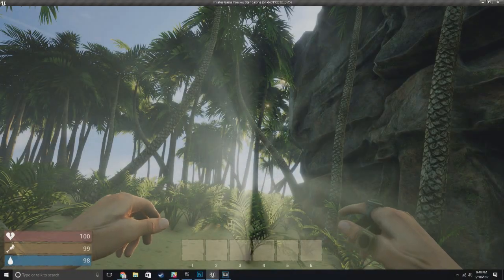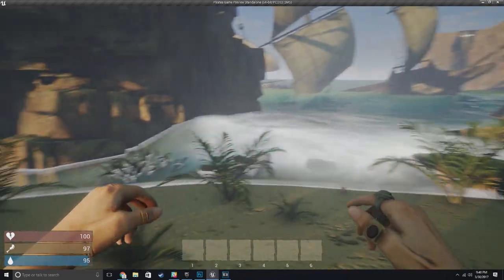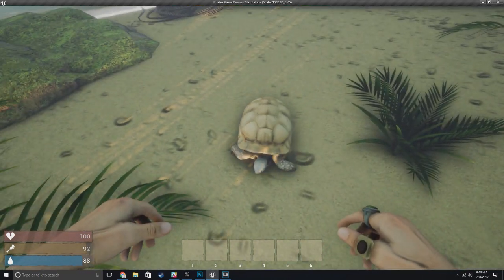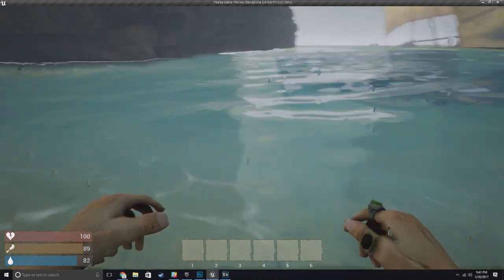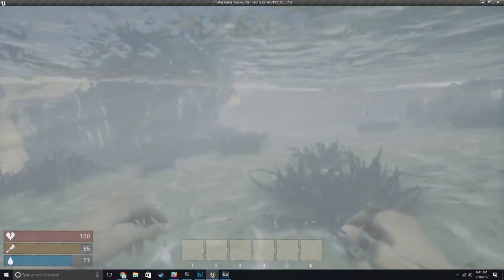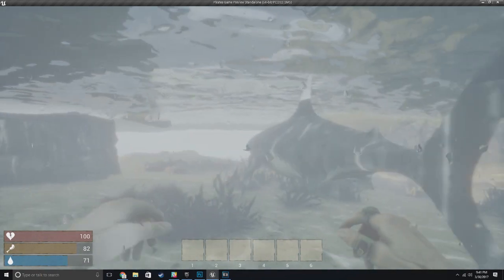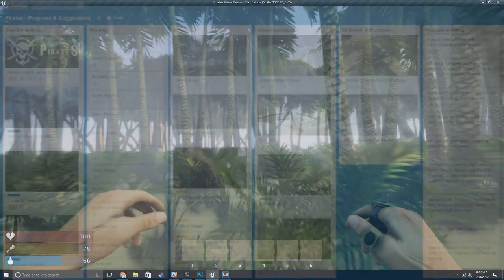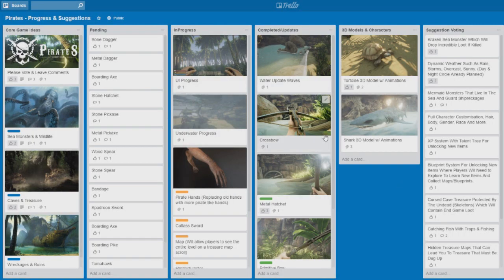★ Pirates game update #1 for you!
Alex shares the latest updates for the game: Pirates!

Pirates! - Trello board to collect your game suggestions ➜

▼ Links

▼ Heartbeat

▼ Freedom!

▼ Music

Just choose "Freedom!" when signing in to get all this for free:

1. Position Music and FiXT music, used in Call of Duty, NBA and Far Cry, is now licensed for free to all Freedom! partners for commercial purposes

3. AudioMicro 150,000+ catalog of music and sound effects licensed for free to all Freedom! partners for commercial purposes